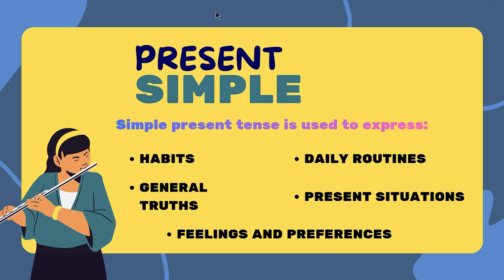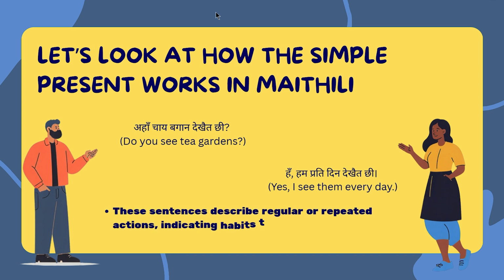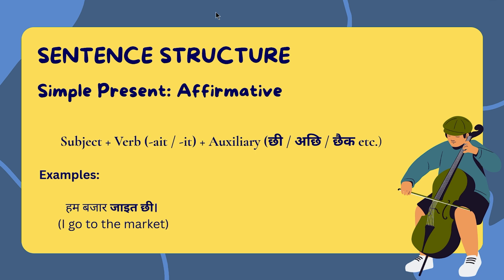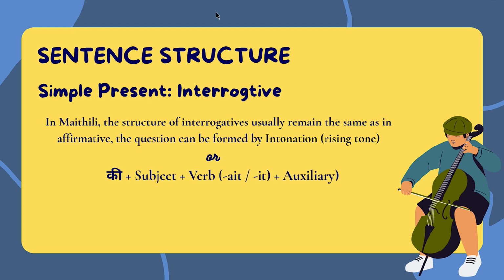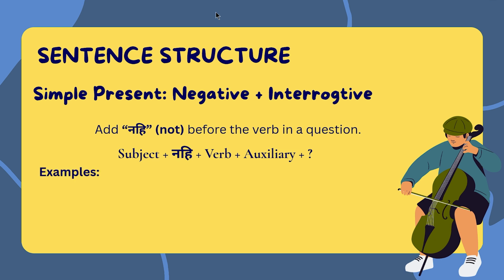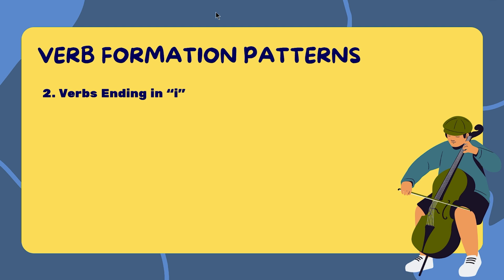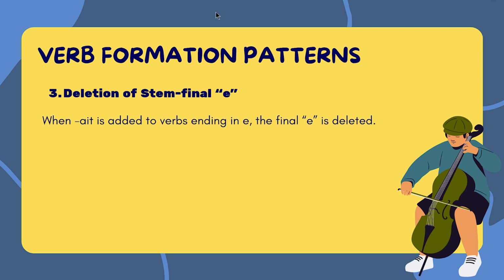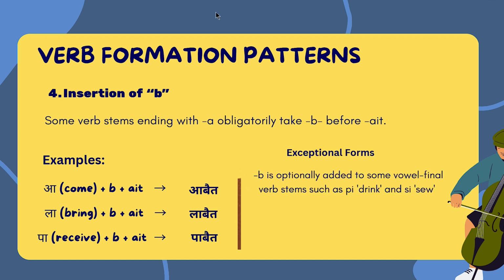7.2- Use of the simple present tense in Maithili.